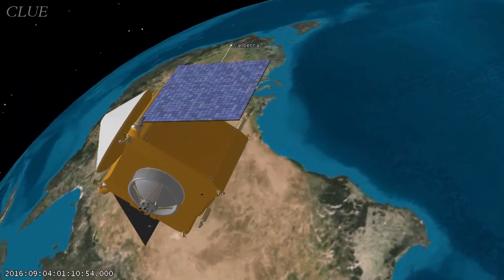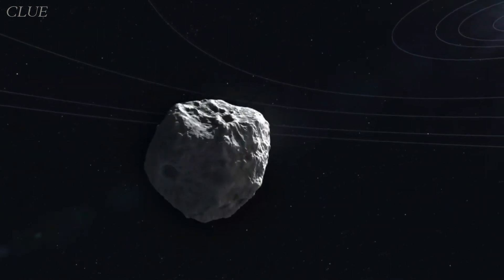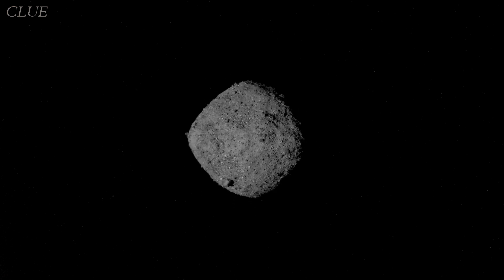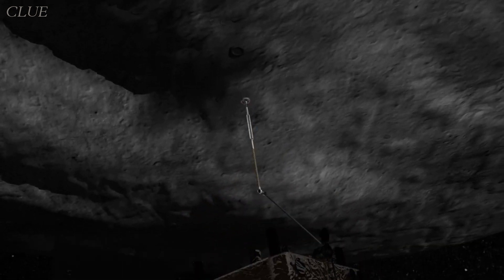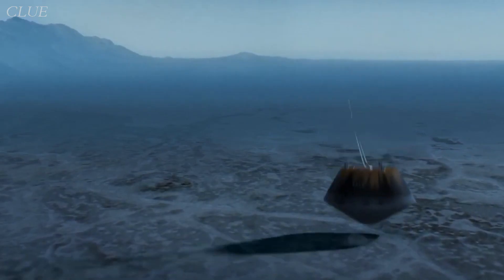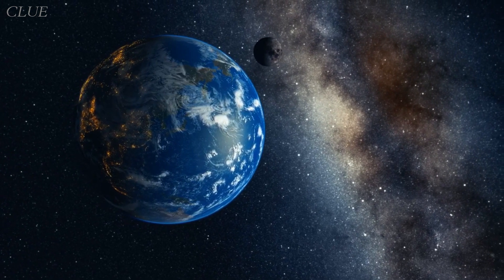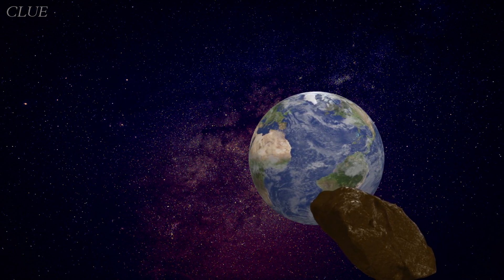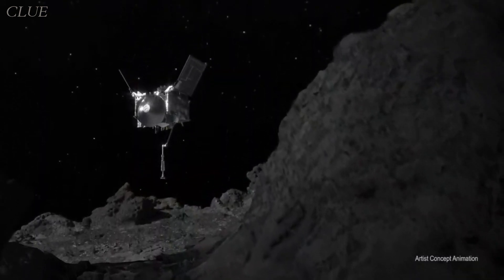What Did NASA Find In OSIRIS-REx Sample From Asteroid Bennu?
Became my Patron for exclusive content

Welcome to a cosmic journey of discovery, as we dive deep into the fascinating world of NASA's OSIRIS-REx mission. In this illuminating YouTube video, we'll unravel the mysteries of this ambitious space exploration endeavor, from its inception to its stunning revelations and the cosmic adventures that lie ahead.

🌠 **Bennu: The Celestial Target**

Our cosmic odyssey begins with the selection of Bennu, a carbon-rich asteroid, as the focus of the OSIRIS-REx mission. Learn how this cosmic wanderer, roughly 500 meters in diameter, held the key to unlocking secrets about the formation of our solar system and the origins of life on Earth.

🛰️ **Meet OSIRIS-REx: The Cosmic Explorer**

OSIRIS-REx, our intrepid spacecraft, takes center stage. Equipped with an array of state-of-the-art scientific instruments, this remarkable probe was designed to study Bennu in meticulous detail. From its awe-inspiring launch on September 8, 2016, to its precision approach to the asteroid, you'll be captivated by the journey of this cosmic detective.

🌌 **A Daring TAG Maneuver**

Experience the heart-pounding moment when OSIRIS-REx executed a high-stakes "touch-and-go" (TAG) maneuver to collect a sample from Bennu's regolith. The suspense leading up to this make-or-break operation and its triumphant success will keep you on the edge of your seat.

🌟 **Cosmic Discoveries Unveiled**

But the adventure continues as OSIRIS-REx uncovers astonishing revelations on Bennu's surface. You'll be fascinated by the presence of carbon and water-rich minerals, elements that may hold the key to life's origins on our planet. Could these celestial ingredients have been the cosmic architects of our habitable world?

🌏 **From Bennu to Apophis: OSIRIS-APEX**

Witness the transformation of OSIRIS-REx into OSIRIS-APEX, embarking on an extended mission. The mission's next cosmic destination is 99942 Apophis, a near-Earth asteroid with potential implications for our planet. Discover the upcoming rendezvous with Apophis and the insights it promises to deliver.

🔬 **Cosmic Souvenirs Analyzed**

Explore the scientific investigations that follow the return of precious samples from Bennu. These celestial souvenirs are not mere rocks; they hold the secrets of Bennu's history, the formation of our solar system, and the ongoing evolution of the cosmos.

🌠 **The Cosmic Promise**

Surprisingly, this mission's legacy extends to future generations. A significant portion of the collected samples will be preserved for scientists who are yet to be born, in laboratories yet to be created, using instruments yet to be invented. This is a gift to the future, a testament to the enduring quest for knowledge.